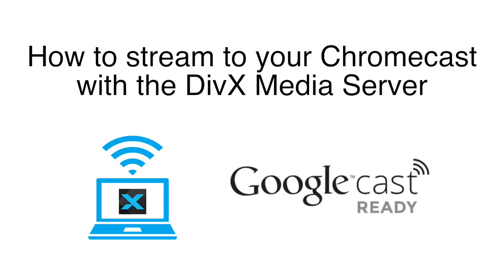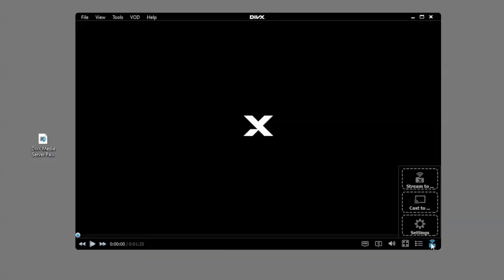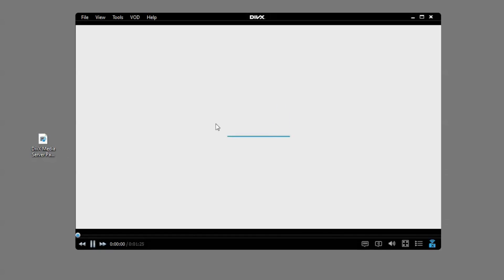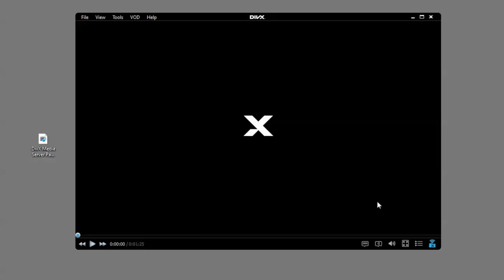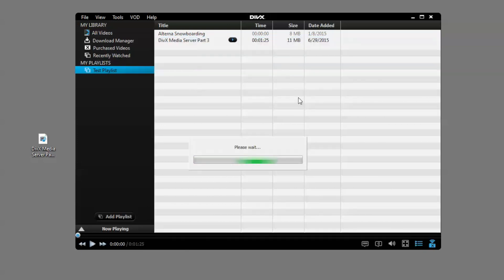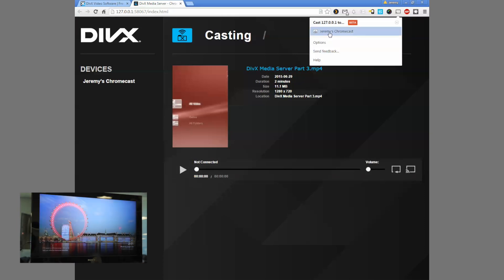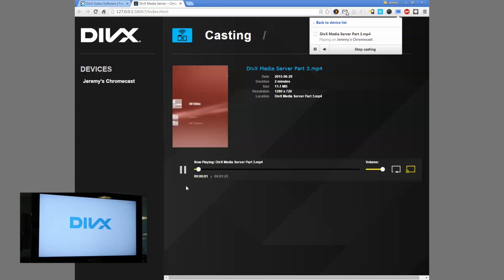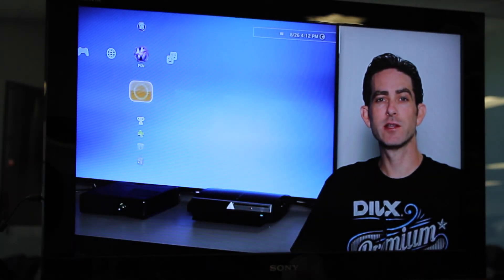How to stream to Chromecast with DMS (DivX Media Server)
Learn how to stream to Chromecast using DivX Media Server for the DivX Player.